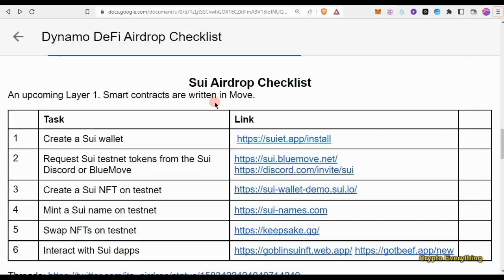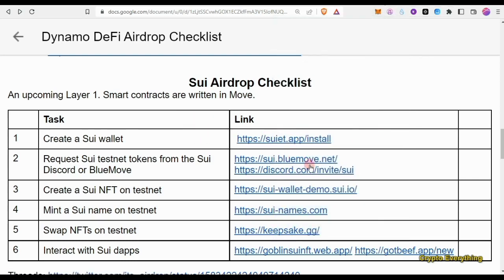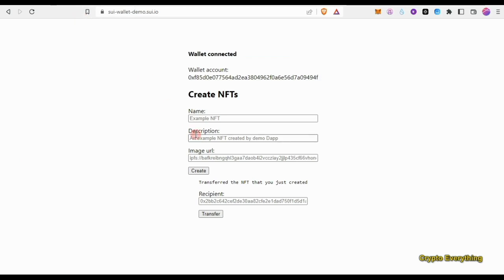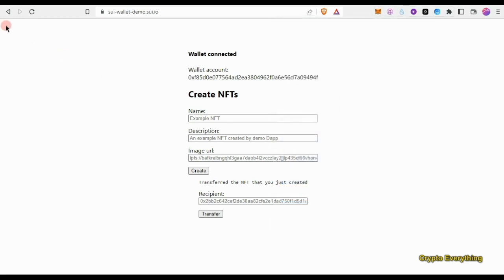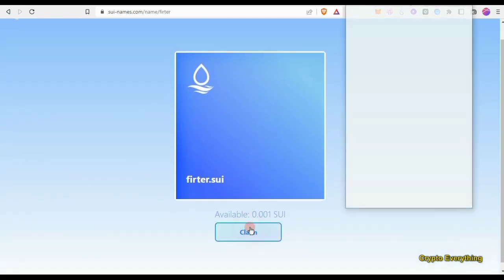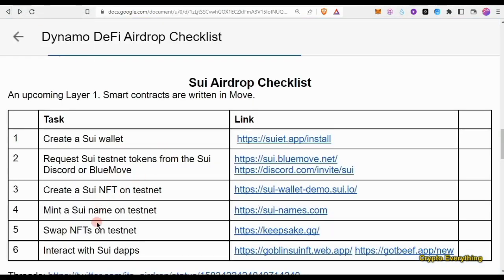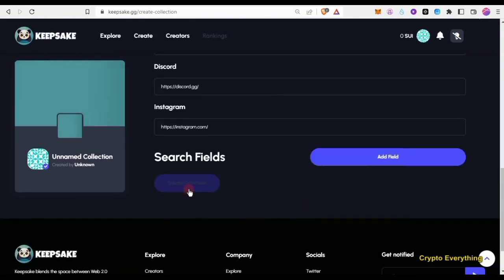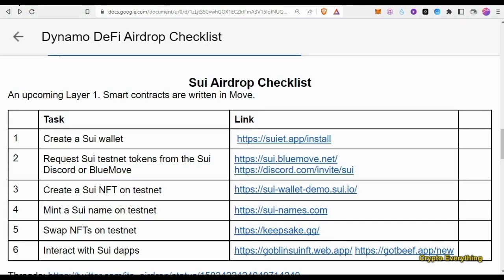Sui Airdrop - Next Aptos Airdrop Checklist ($3,000)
Hello, today I 'm going to show you how to join the free sui airdrop to get free airdrop. step by step

please watch this video to the end and subscribe to my YouTube channel and like my videos and also share thank you. below are the links mentioned in the video. for crypto deals make sure you hit me on my WhatsApp link and telegram down below.

SUI Airdrop Checklist

🔴Create a Sui wallet

🔴Request Sui testnet tokens from the Sui Discord or BlueMove

🔴Create a Sui NFT on testnet

🔴Mint a Sui name on testnet

🔴Swap NFTs on testnet

🔴Interact with Sui dapps